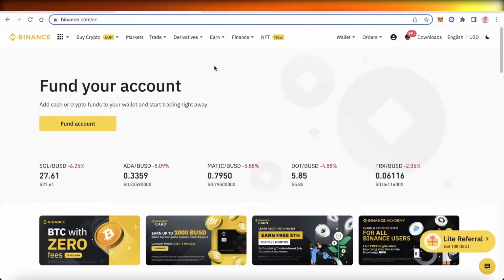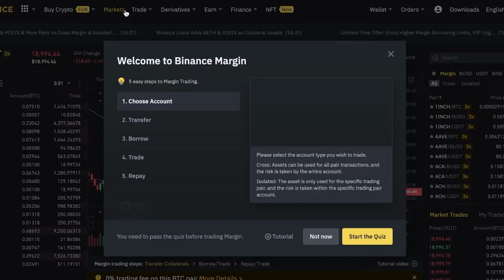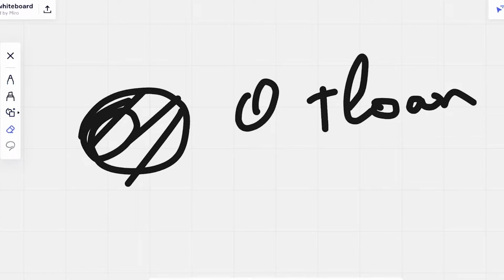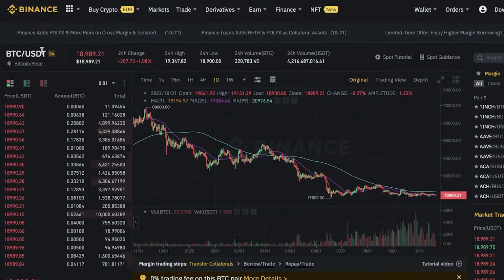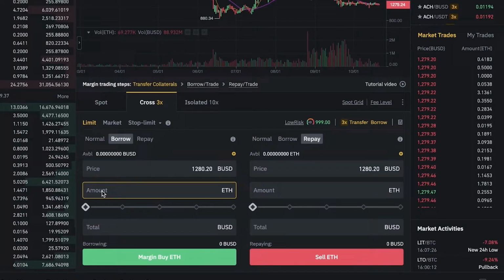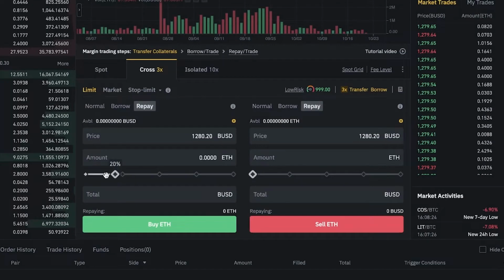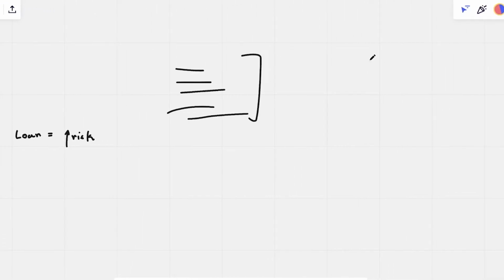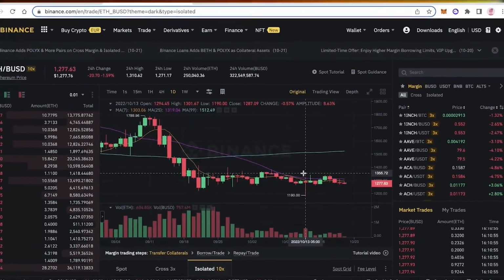How To Binance Margin Trading - Easy Tutorial For Beginners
In this video I show you How To Binance Margin Trading. This is super easy and learn to do it in just a few minutes by following this helpful tutorial.